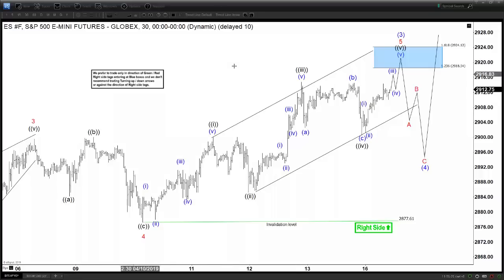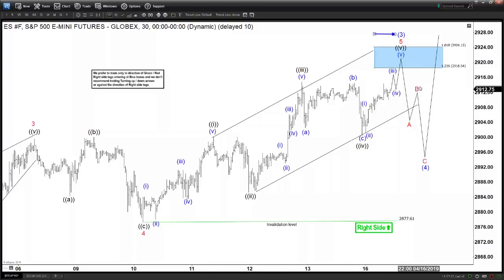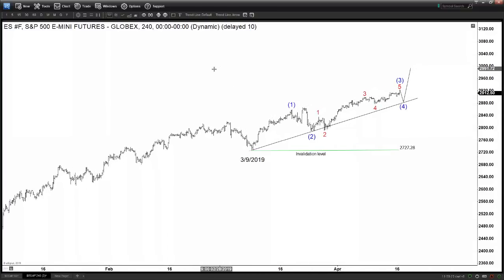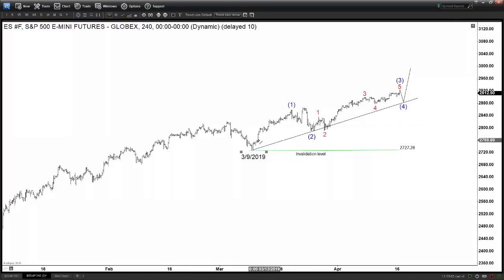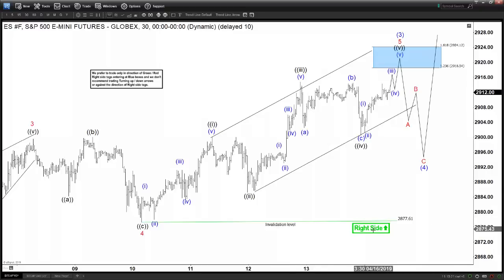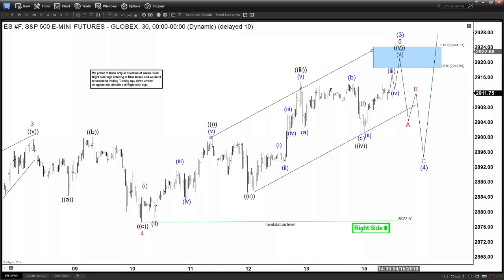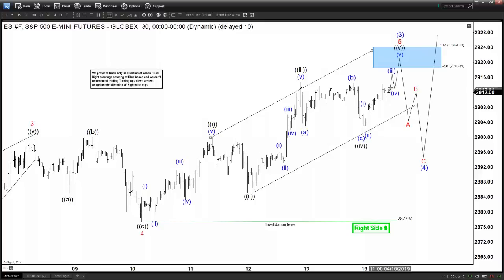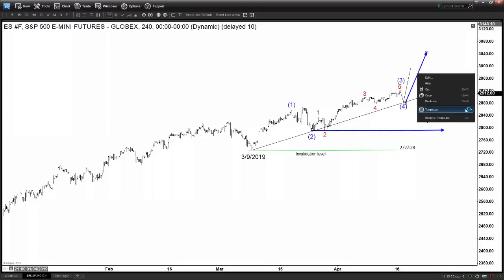S&P 500 Eyeing New All Time High | ELLIOTT WAVE FORECAST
S&P 500 is close to breaking about 2018 high. This video explains the short term Elliott Wave path of the Index.